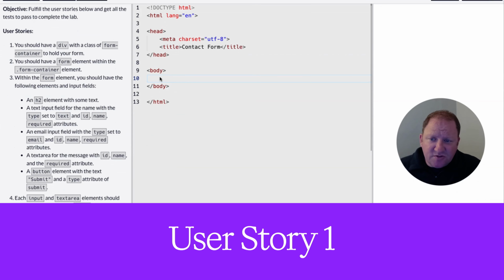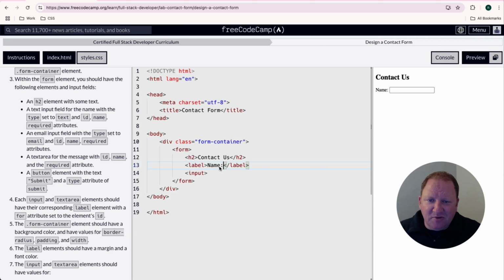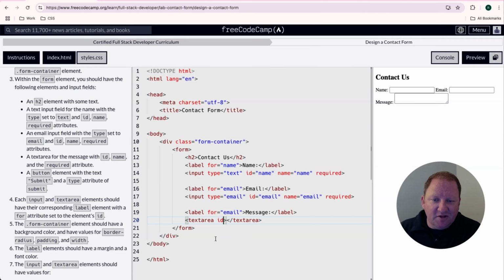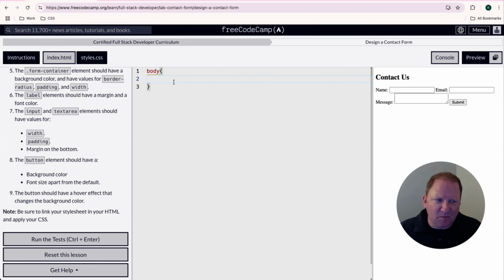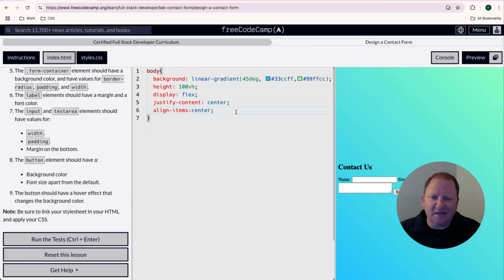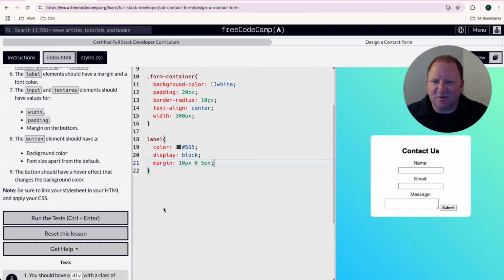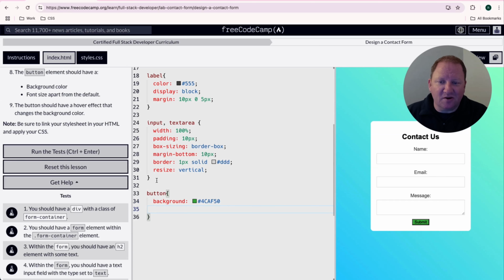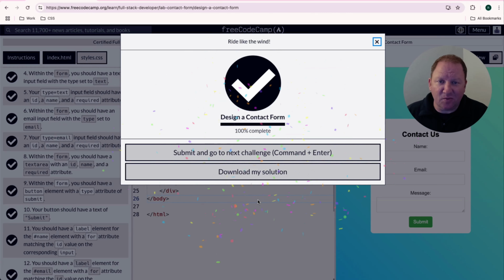freeCodeCamp - Design a Contact Form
Struggling with the "Design a Contact Form" project on freeCodeCamp? You're in the right place! In this step-by-step tutorial, Rob from PreCodeCamp walks you through every user story, from setting up your HTML structure to adding custom CSS for a polished, professional look.

Whether you're a beginner or just stuck on a tricky part, you'll learn:

How to structure your contact form with semantic HTML
The importance of labels, IDs, and accessibility
Linking and testing your CSS stylesheet
Styling with gradients, Flexbox, and more
Tips for passing all freeCodeCamp tests (and what to do if you get stuck!)

This video is perfect for anyone working through freeCodeCamp's Responsive Web Design labs, or anyone who wants to improve their web development skills.

00:00 freeCodeCamp - Design a Contact Form
00:45 Overview
01:25 User Story 1
02:27 User Story 2
02:48 User Story 3
07:13 User Story 4
07:35 Linking the Style Sheet
08:45 Adding Custom Styling
11:56 User Story 5
12:53 User Story 6
14:26 User Story 7
16:22 User Story 8
18:08 User Story 9
18:48 Testing and Finding One Issue
19:09 Fixing issue and Re-testing
19:31 Final Thoughts

🚀 Join Our Online Community & Level Up Your Skills:
🔥 Membership Benefits:

It has links to all our courses. We are truly here to help you learn and excel as you become a developer. We want you to leave our program; it’s our job!